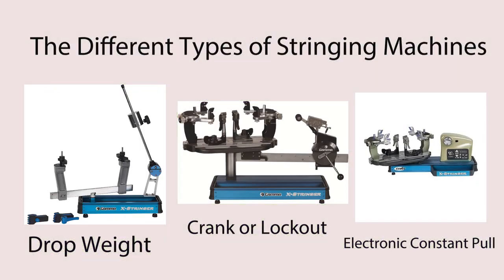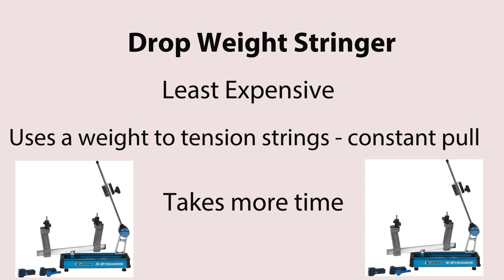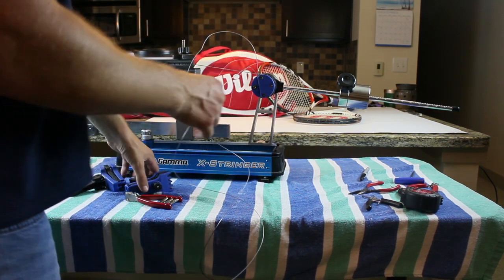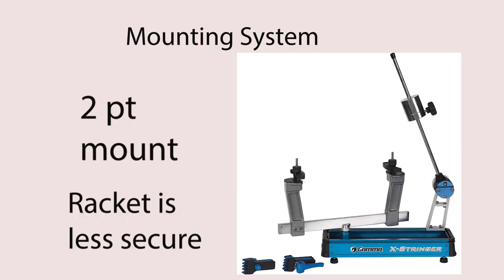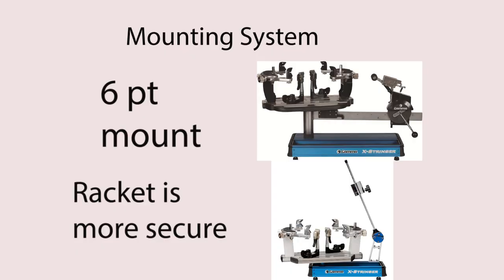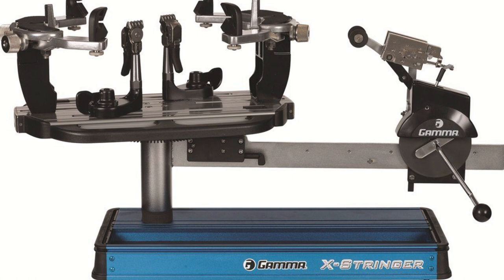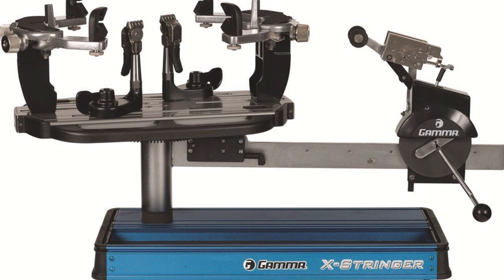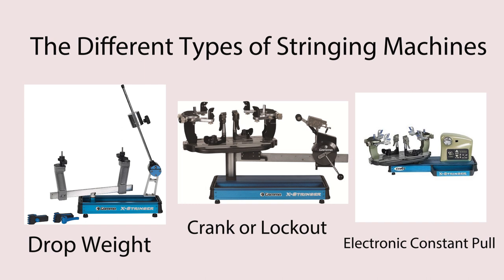Everything you need to know about tennis stringing machines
Gamma drop weight stringer
Gamma crank stringer
Gamma electronic stringer
I discuss the differences in tennis stringing machines.